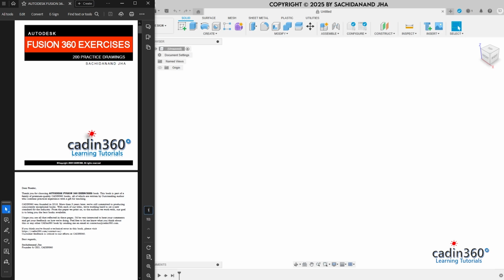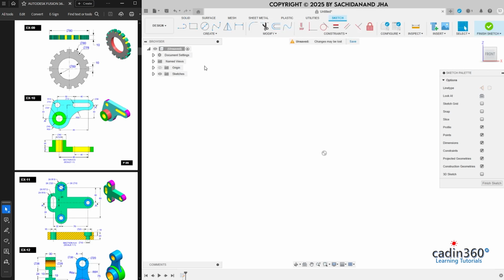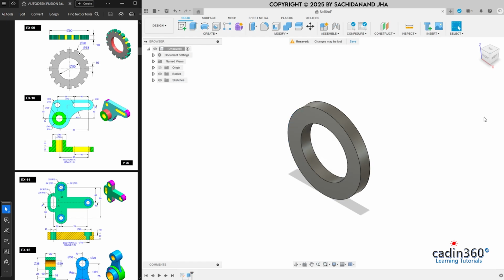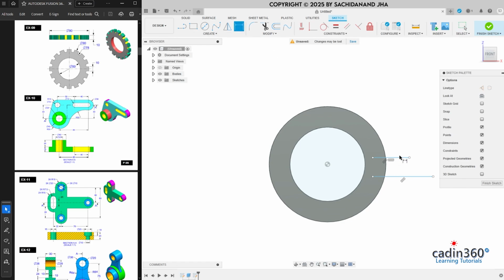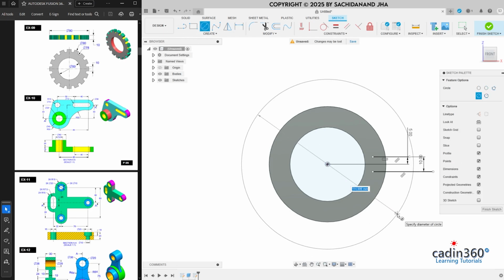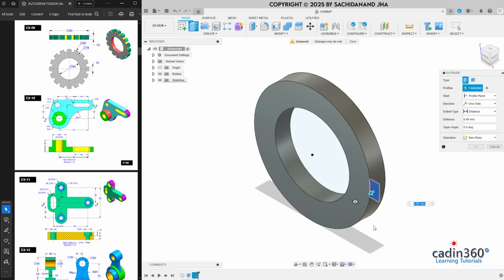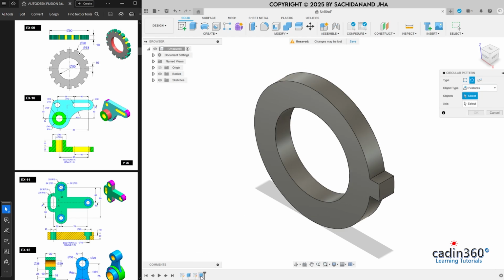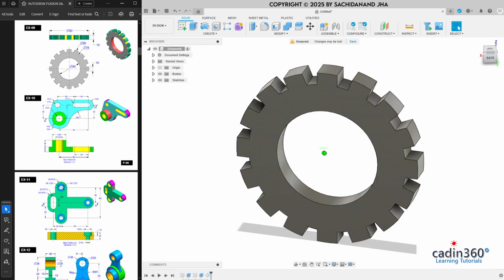Fusion 360 Tutorial for Beginners – Exercise #3 | 3D Modeling from 2D Drawing - Day 3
500+ exercises following real design standards

📖 Prefer paperback?